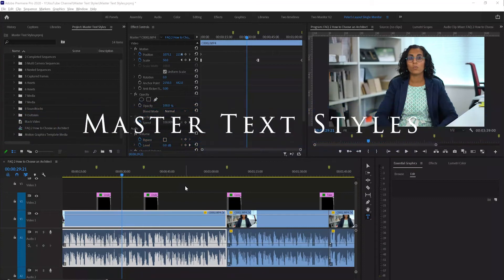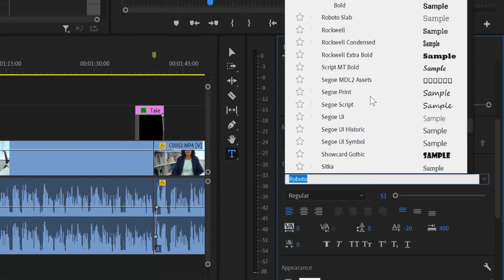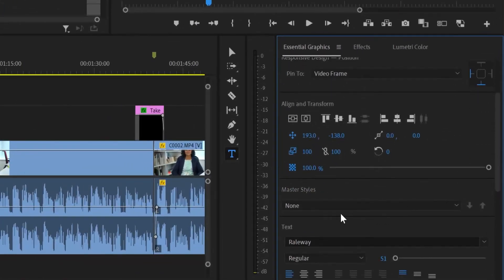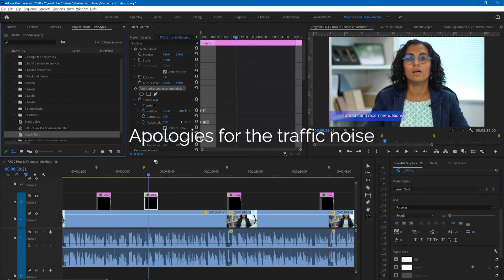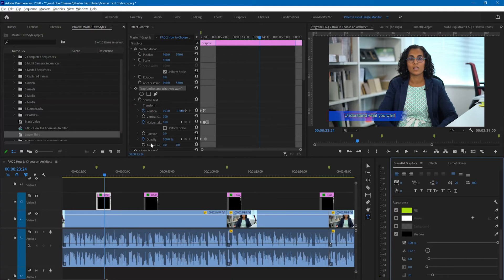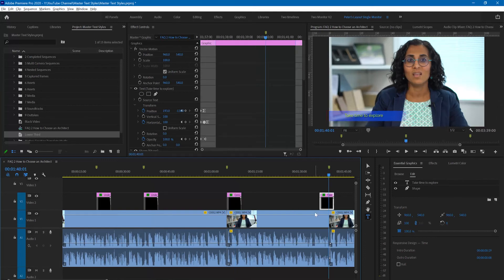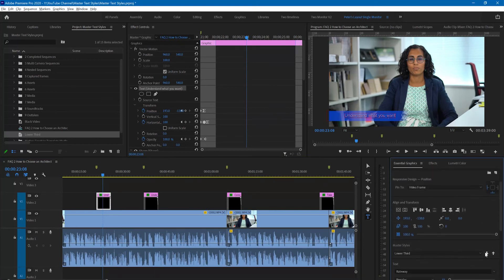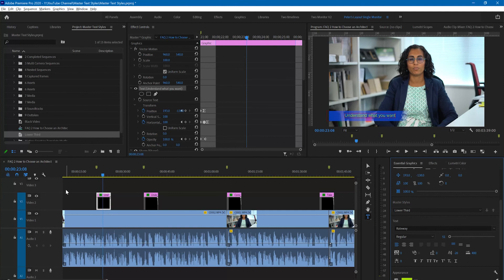Learn to Use Master Text Styles in Premiere in 5 minutes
In this short video I show you how to use Master Text Styles in Premiere Pro. Quickly learn how to make all your text match in font, size, colour and attributes. Update and apply Master Text Styles easily.

If you use titles, captions or text in your videos this will save you considerable time and trouble.